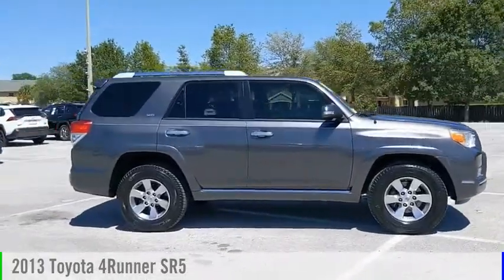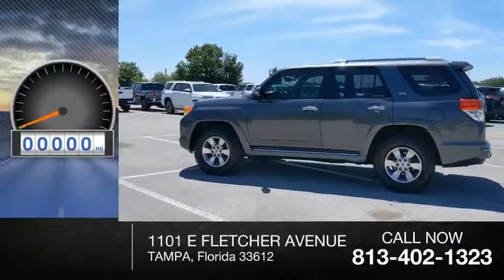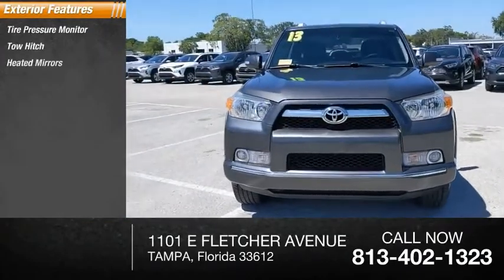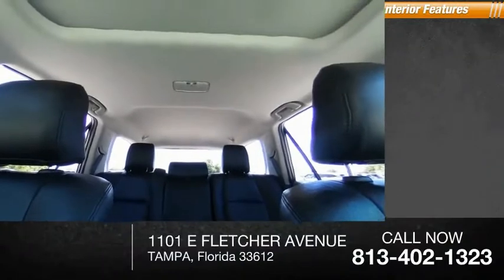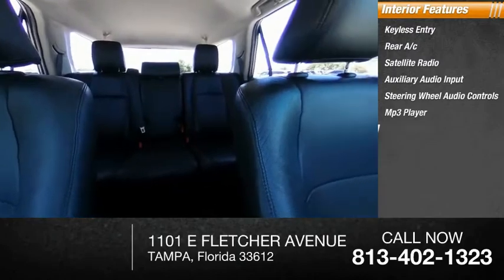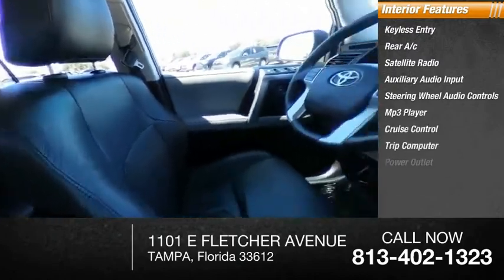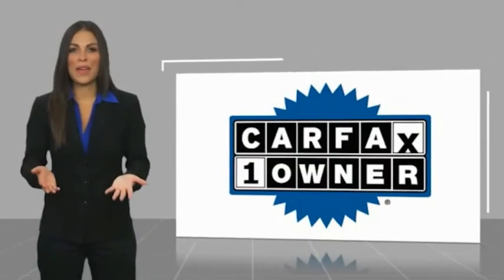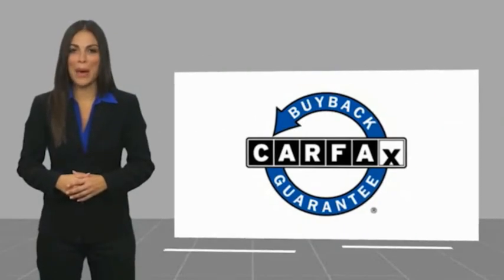2013 Toyota 4Runner 5222599A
2013 Toyota 4Runner SR5

CARFAX One-Owner. Clean CARFAX. Magnetic Gray Metallic 2013 Toyota 4Runner SR5 RWD 5-Speed Automatic with Overdrive 4.0L V6 SMPI DOHC 4Runner SR5, 4.0L V6 SMPI DOHC, Magnetic Gray Metallic, Black/Graphite w/Low Fabric Seat Trim or Sport Fabric Seat Trim or Leather Seat Trim, CARFAX ONE OWNER, CLEAN CARFAX, Convenience Package.Fast, Friendly, Fair & Fun. Recent Arrival! Odometer is 11605 miles below market average!Awards:* 2013 KBB.com Best Resale Value Awards * 2013 KBB.com Brand Image AwardsFinal vehicle sale price is also subject to safety inspection costs, certification costs and repair order costs. Call your Internet Managers today for details. All offers are mutually exclusive. All vehicles subject to prior sale. See dealer for complete details.